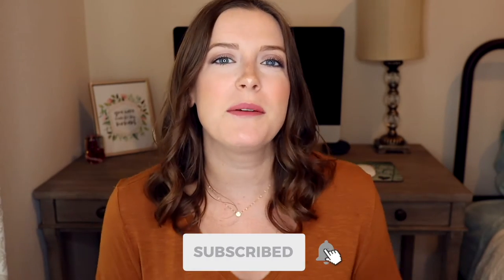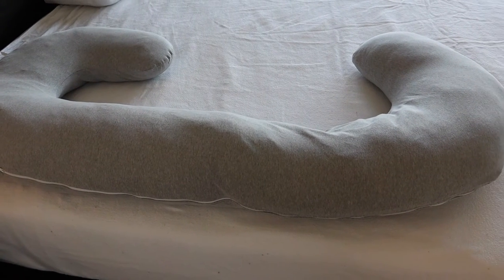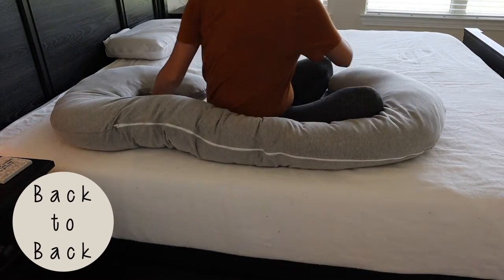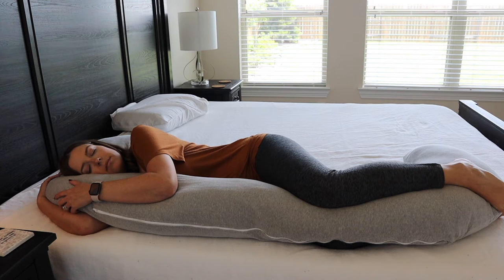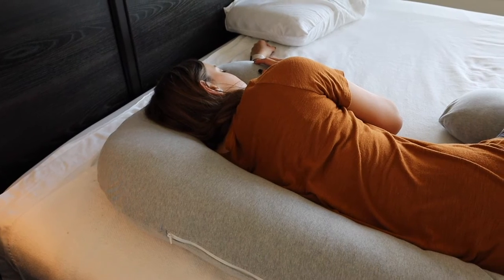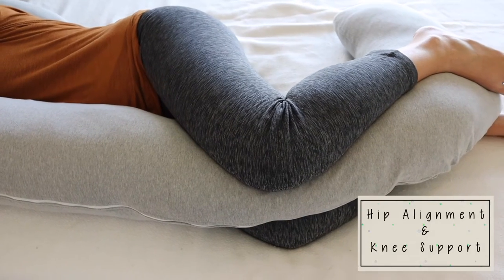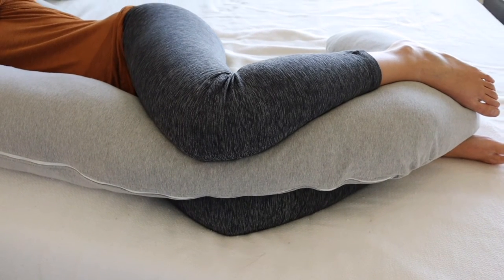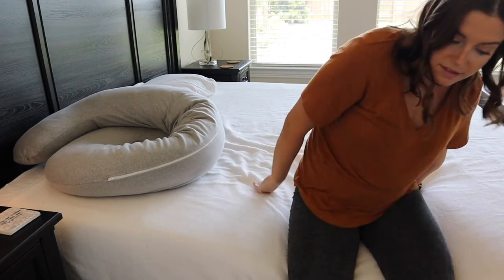Snoogle Pregnancy Pillow Review | Best Pregnancy Pillow on Amazon?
Looking for the best pregnancy pillow on Amazon? Watch this video for a Leachco Snoogle pregnancy pillow review, how to use this pregnancy pillow, and Snoogle sleep positions. This c shape pregancy pillow is a maternity essential and pregnancy must have.

Leachco Snoogle Pregnancy Pillow
Stretch Jersey Pregnancy Pillow Cover
Boppy Pregnancy Wedge Pillow